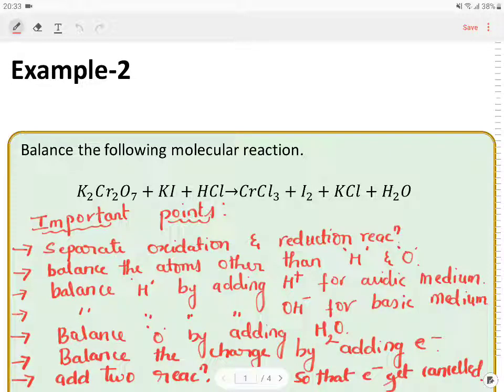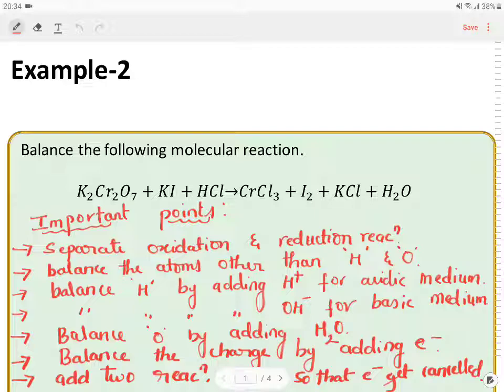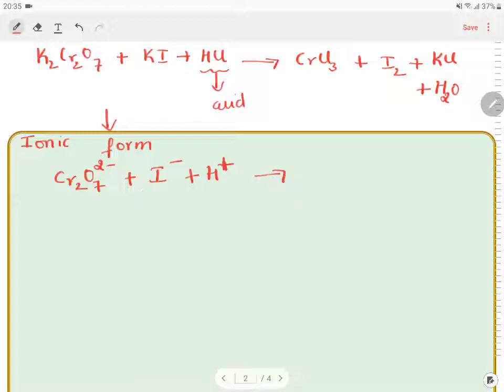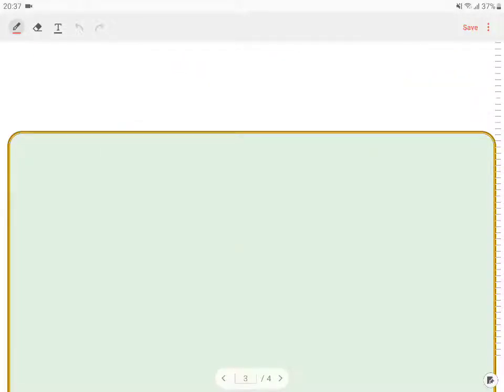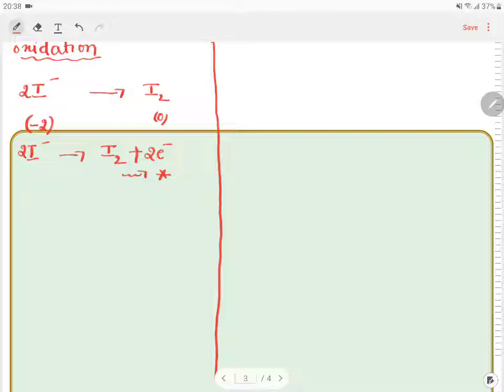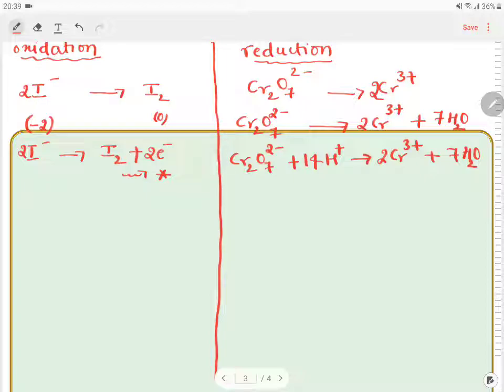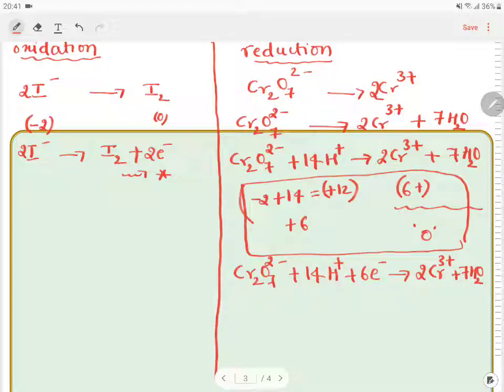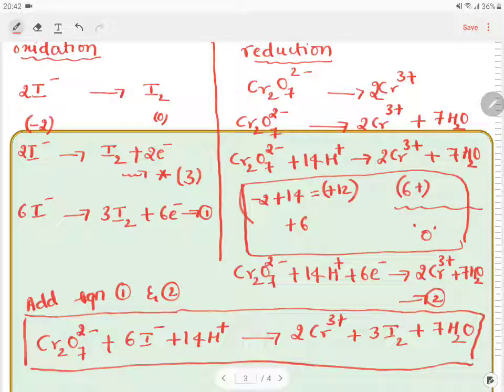PU 1 | RFT S1 | Chemistry | Lecture 1 | Slide 9 | Ion Electron Method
Welcome to Concept Videos for RFT! This slide will explain Redox Reactions. We will focus on Ion Electron Method. We are sure you will have an effective learning experience.